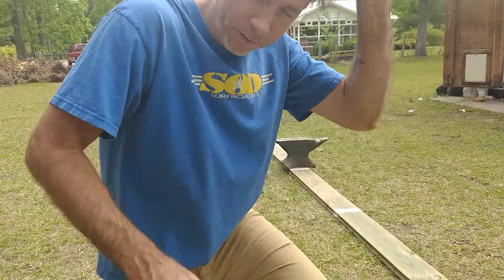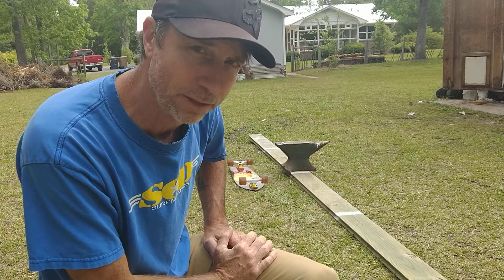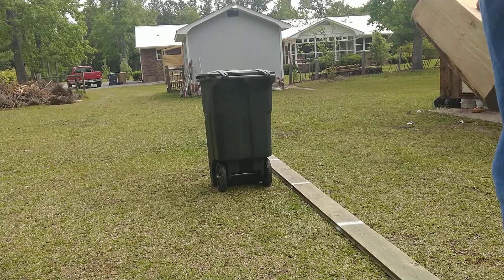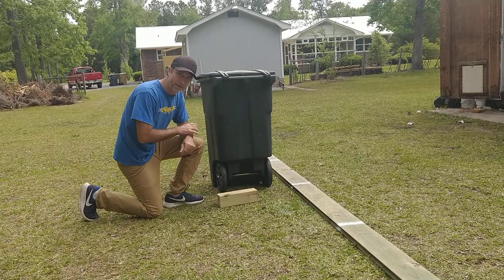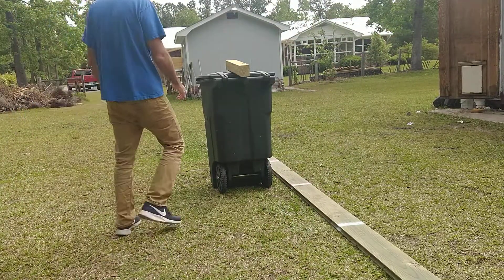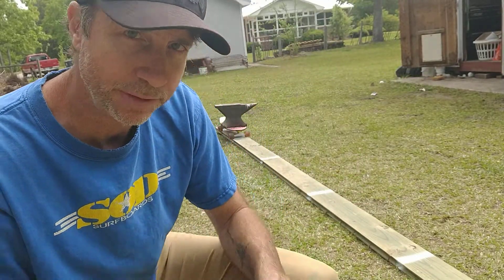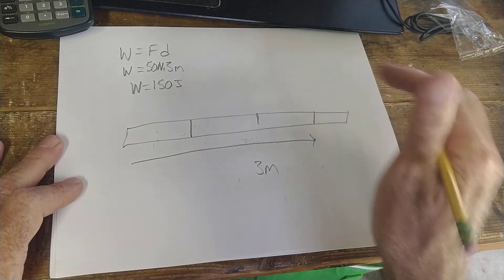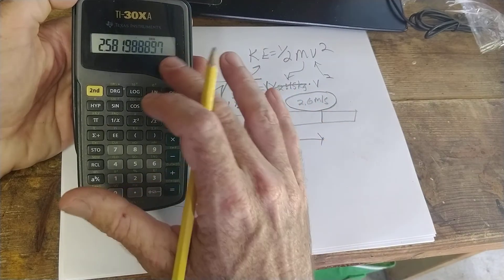Converting work to kinetic energy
Some simple calculations of converting work to kinetic energy for high school physics